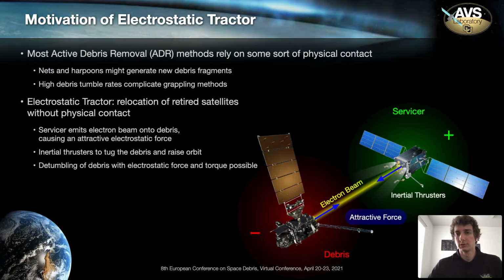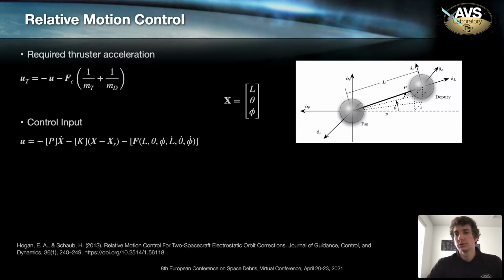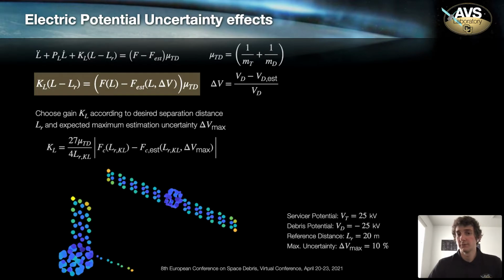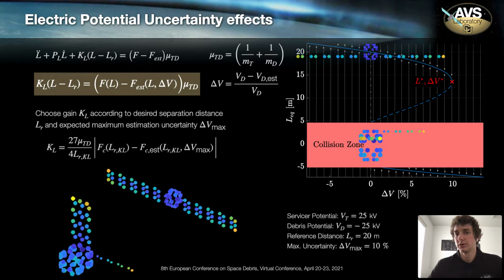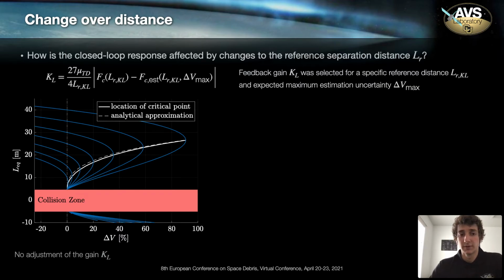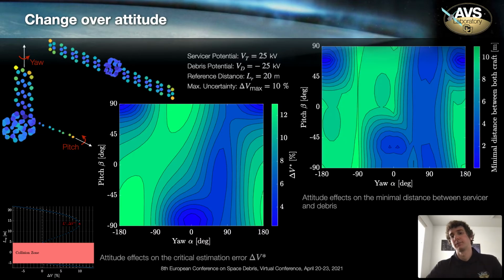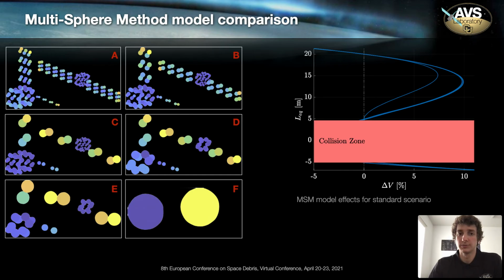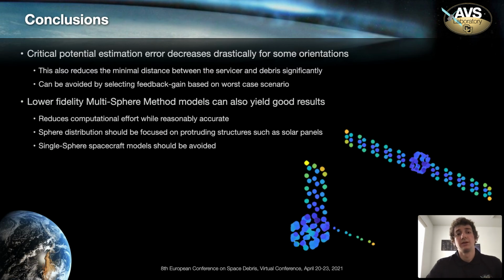Effects of Electric Potential Uncertainty on Electrostatic Tractor Relative Motion Control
Video presentation of this conference paper:
J. Hammerl and H. Schaub, “Effects of Electric Potential Uncertainty on Electrostatic Tractor Relative Motion Control,” 8th European Conference on Space Debris, Darmstadt, Germany, April 20–23, 2021

The Electrostatic Tractor (ET) has been proposed to touchlessly remove space debris from geosynchronous orbit (GEO) by taking advantage of inter-craft Coulomb forces. A controlled spacecraft (tug) emits an electron beam onto an uncooperative or retired satellite (debris). Thus, the tug raises its own electrostatic positive potential to 10s of kilovolts, while the debris charges negatively. This results in an attractive force called the electrostatic tractor. Prior research investigated the charged relative motion dynamics and control of the ET for two spherical spacecraft and how charge uncertainty affects the relative motion control stability, but attitude effects could not be studied due to the two-sphere model. This work utilizes the Multi-Sphere Method (MSM) to con- sider general three-dimensional spacecraft shapes, and investigates how the electric potential uncertainty and de- bris attitude impact the equilibrium separation distance between the two craft. The results show bounds for safe operations that avoid a collision. State regions are identified where the relative motion is particularly sensitive to potential uncertainty. The relative station keeping performance using either higher or lower fidelity MSM models are compared to demonstrate that even a lower fidelity MSM model can yield good results.